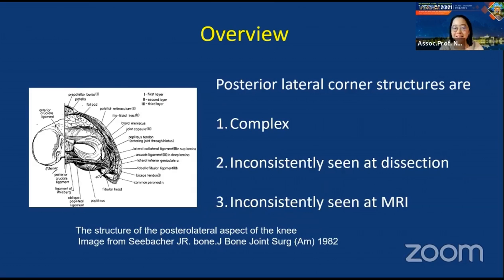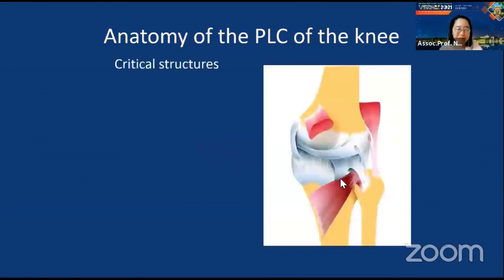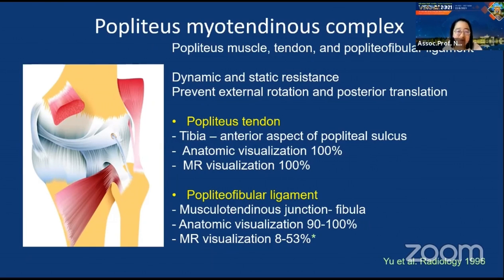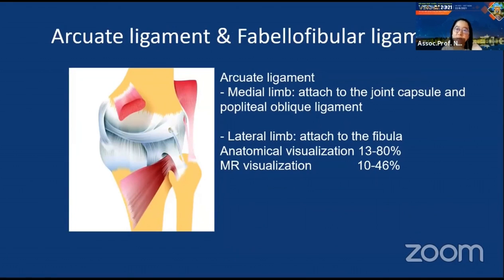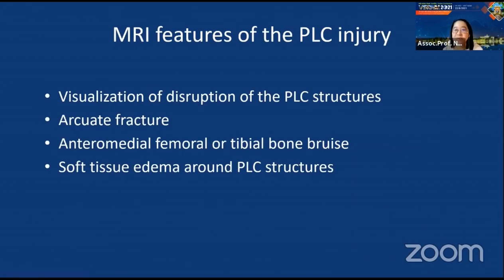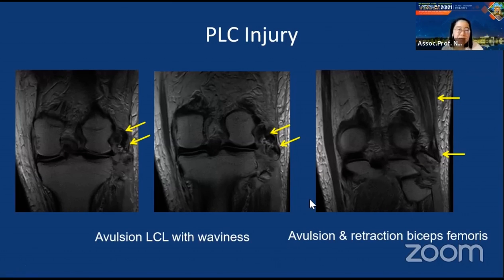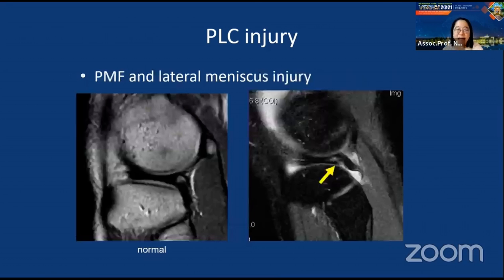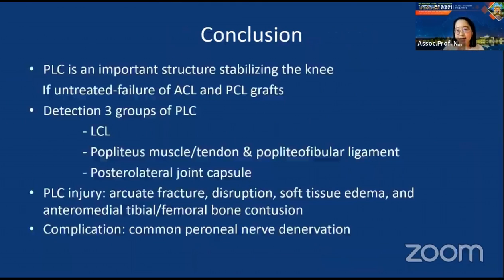Posterior Lateral corner of the Knee - VSRNM 2021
Hội nghị khoa học VSRNM Hà Nội 8/2021